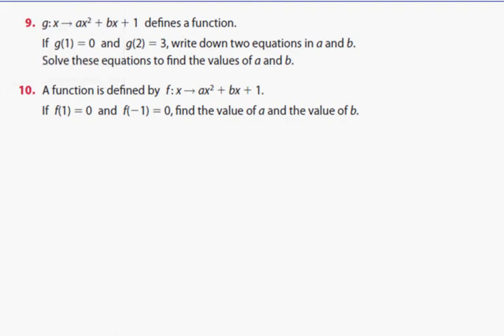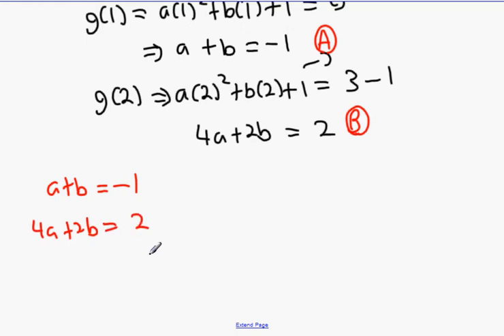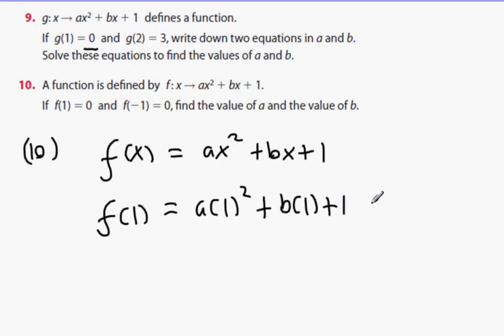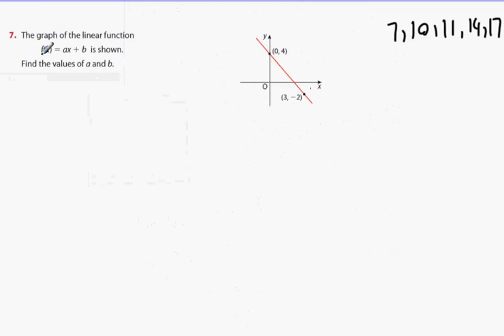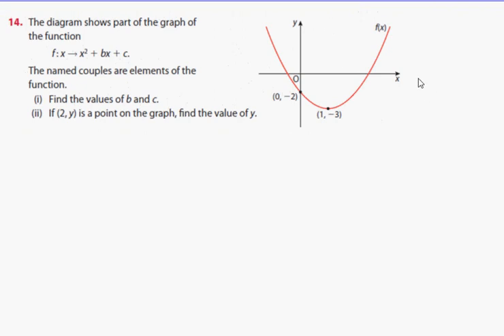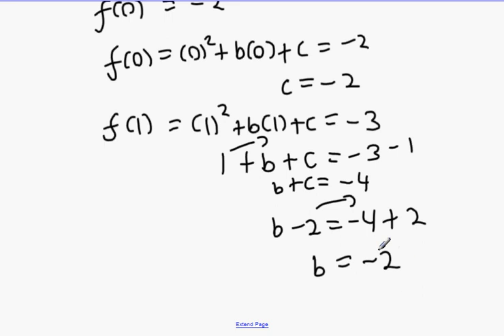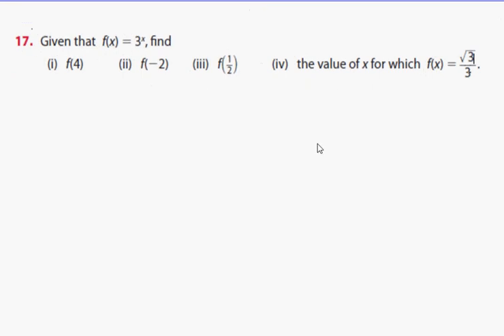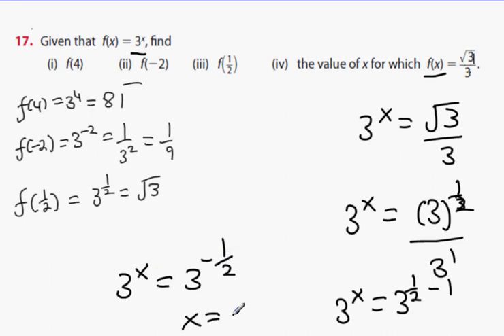3rd exercise 19 4 q7q9q10q14q17